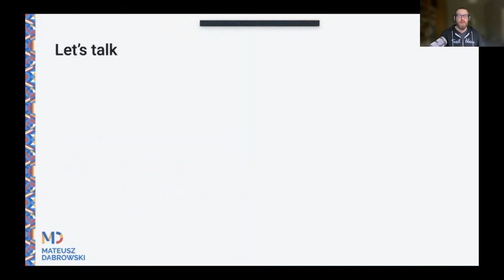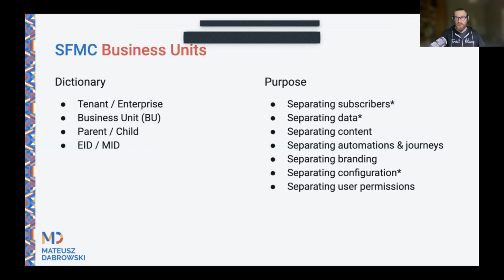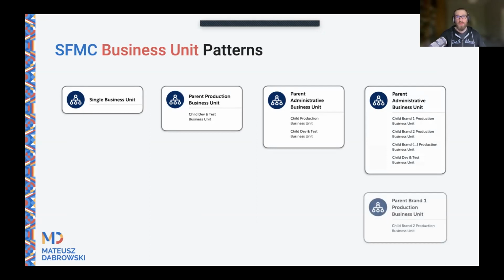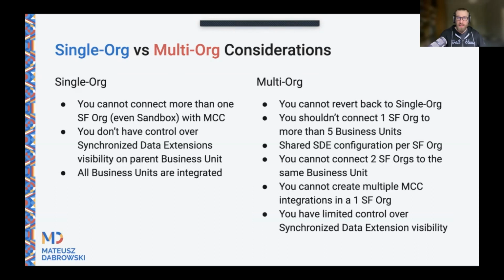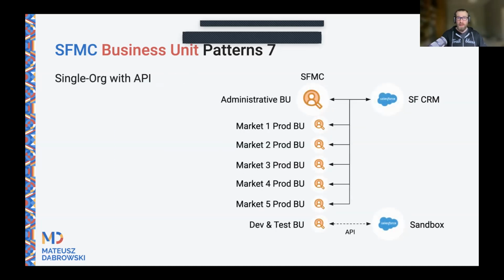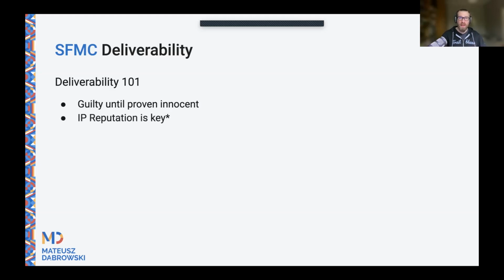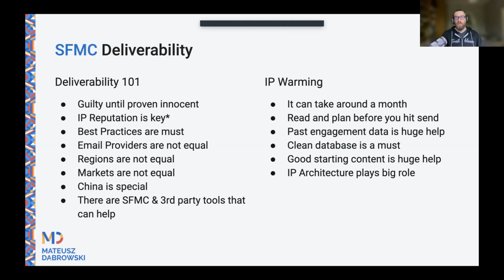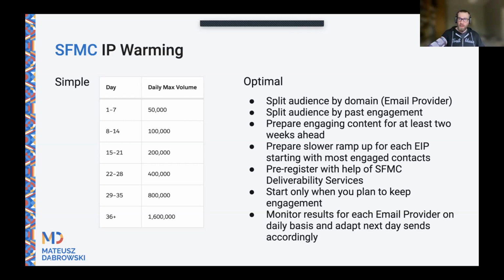Episode 06: SFMC Bootcamp: SFMC Infra Setup - SFMC Business Units, Single-Org vs Multi-Org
👋🏼 Hello Trailblazers!!!

🇸🇬 Singapore Salesforce Marketers Group Conducting a biggest Salesforce Marketing Cloud BootCamp covering ASEAN Regions..

🔵 Episode 06: SFMC Bootcamp: SFMC Infra Setup - BU Setup, Single Org vs Multi Org Architecture by ☁️ Mateusz Dąbrowski

In this session, You can get an opportunity to learn:

💪 SFMC Business Units 101
💪 Single-Org vs Multi-Org Architecture
💪 Domains & IP Warming